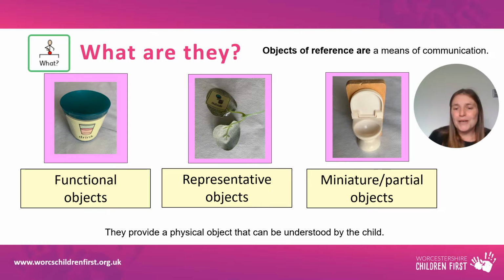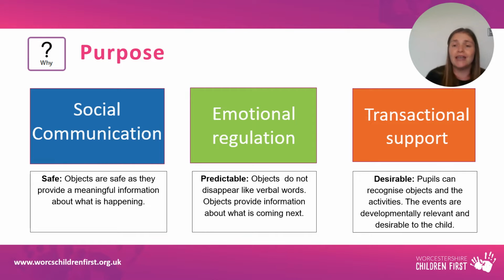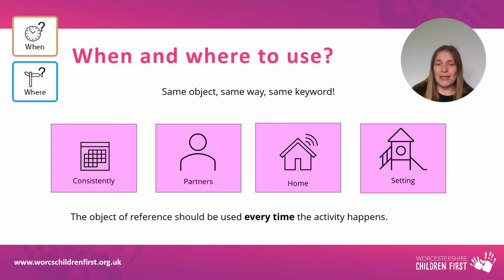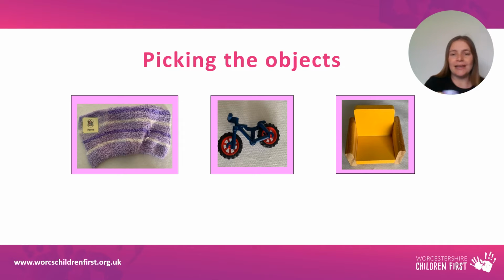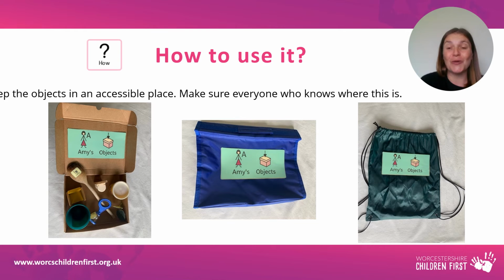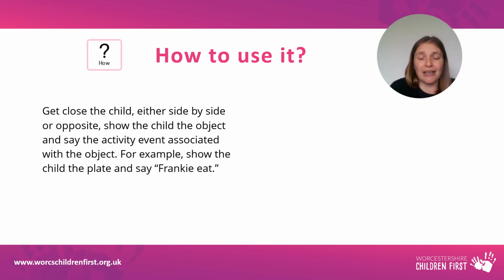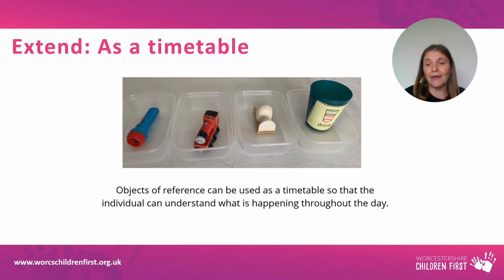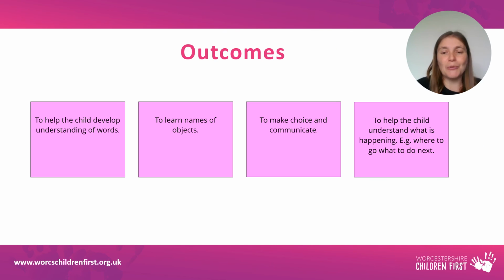Objects of Reference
This video has been created by Worcestershire Children First Autism/CCN (Complex Communication Needs) Team. The team is made up of experienced educators who work closely with schools, staff, young people and families to support autistic children and young people.

These videos are designed to clearly and carefully explain some of the resources and strategies that may help better meet the needs of autistic children. As with all strategies, they will need individualising and strong reflective practice from all involved.

A growing library of resources and strategies can be found